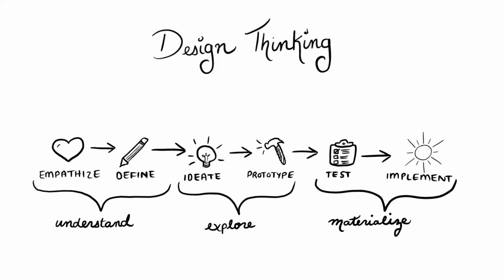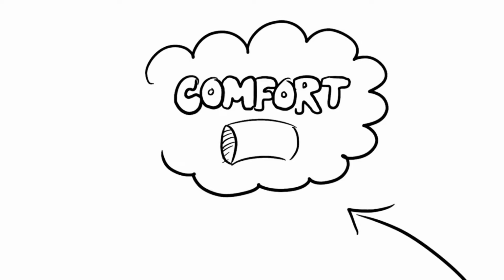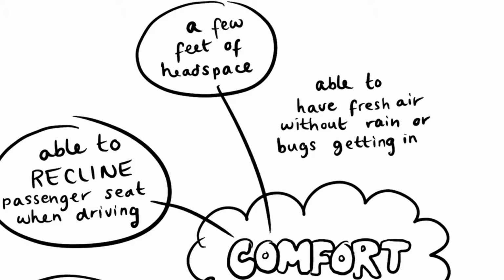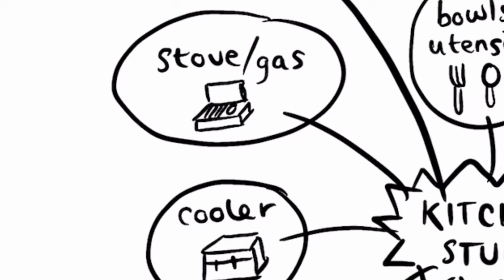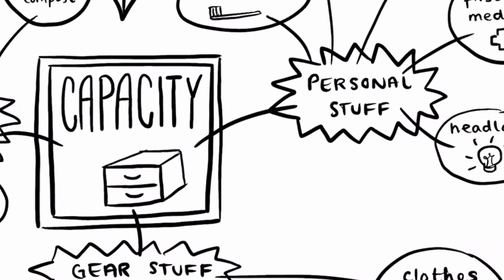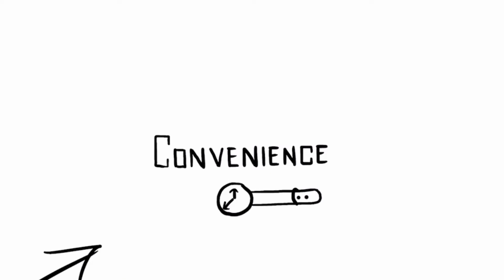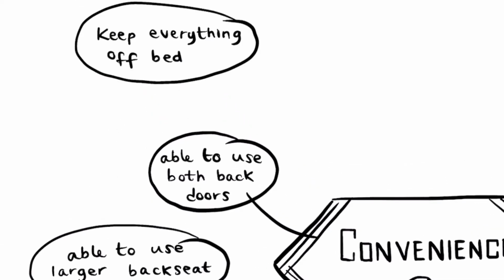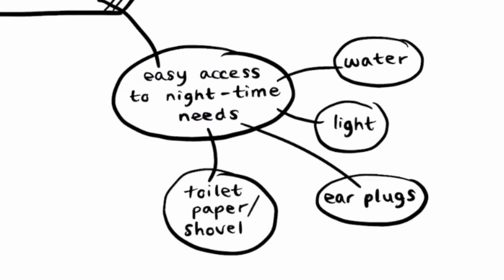Renovate My Ride: microcamper SUV conversion: Defining my Needs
In this video, I define my needs in three categories: comfort, capacity and convenience